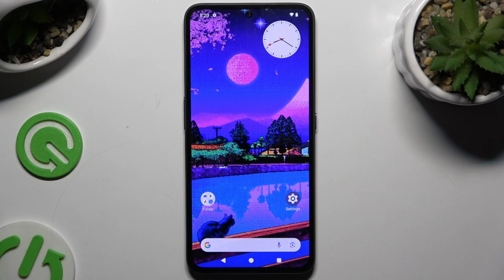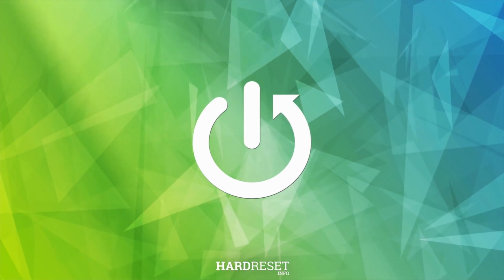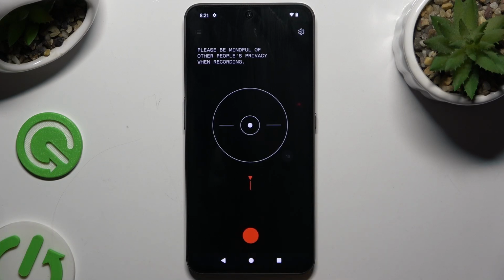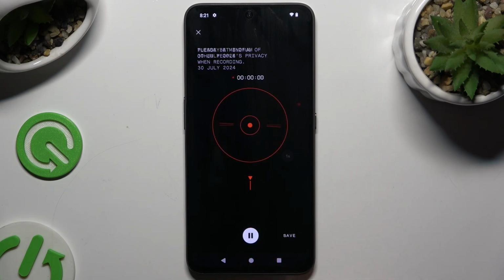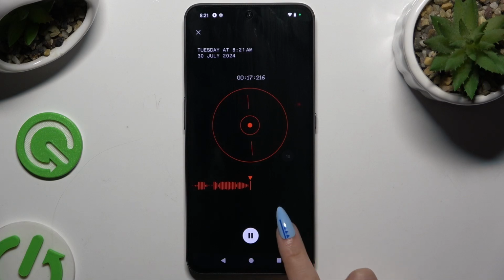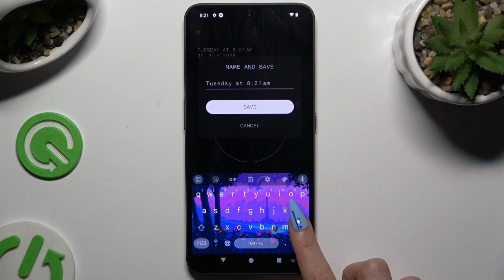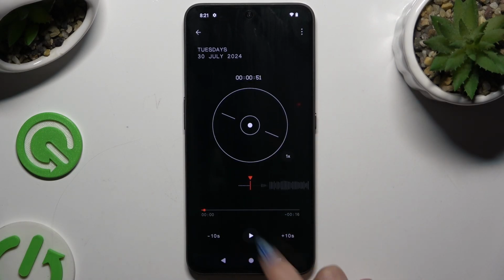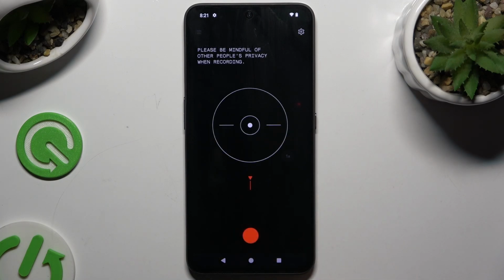How to Record Sounds on Nothing CMF Phone 1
Want to capture high-quality audio on your Nothing CMF Phone 1? This video will show you how to record sounds with your device. Whether you’re looking to save a memorable moment, record a voice memo, or create content, we’ll guide you through the simple steps to start recording. Learn how to access and use the built-in voice recorder app, adjust recording settings, and manage your audio files.

How to Capture Audio on Nothing CMF Phone 1?
How to Record Audio Clips on Nothing CMF Phone 1?
How to Use the Sound Recorder on Nothing CMF Phone 1?
How to Make Audio Recordings on Nothing CMF Phone 1?